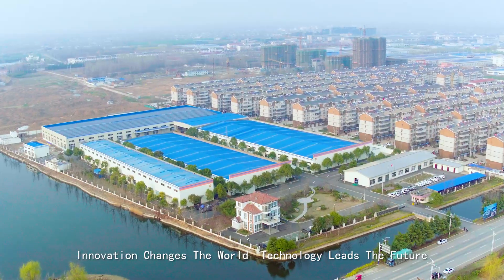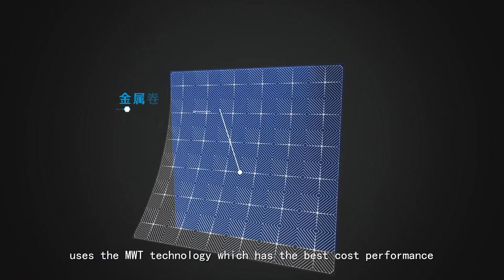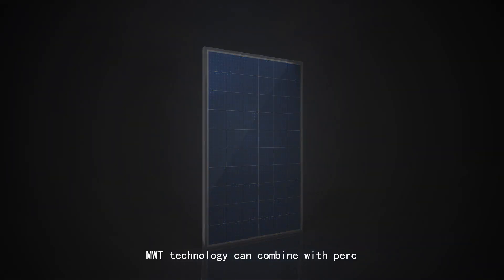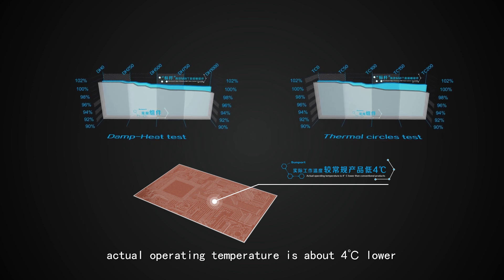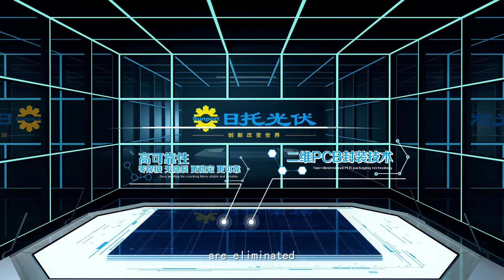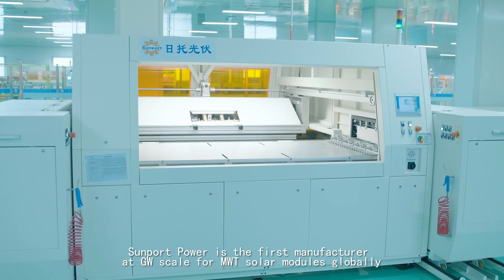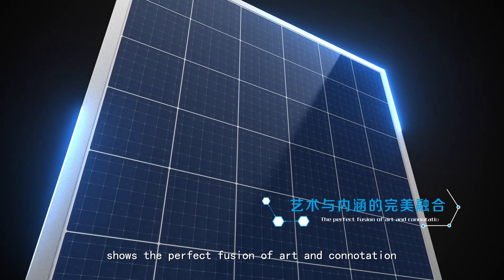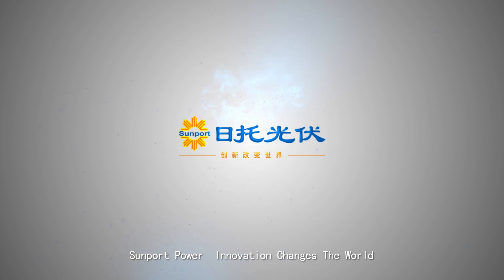Sunport Solar Panels: Innovation that Changes The World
Sunport's MWT Technology is one of a kind innovation that improves the efficiency and performance of your solar PV system.